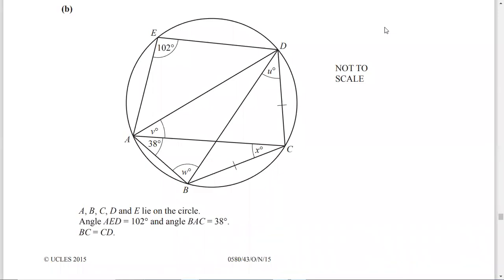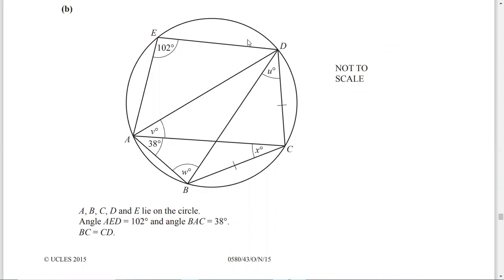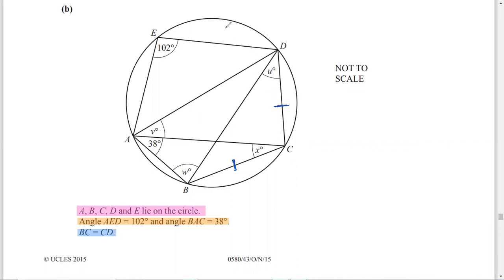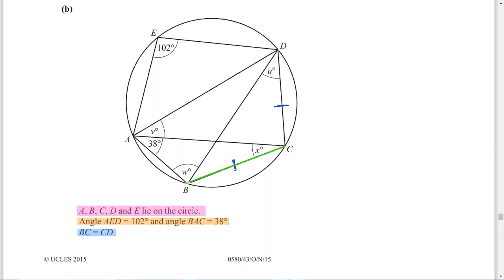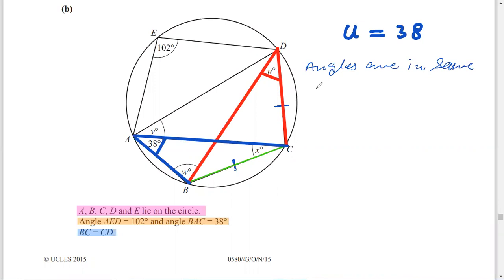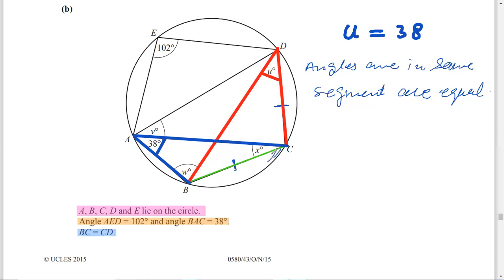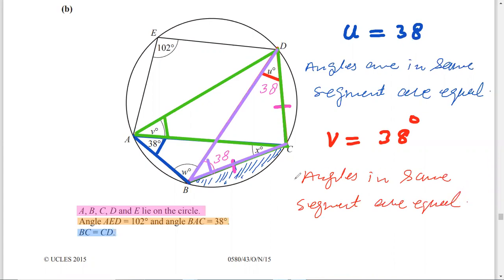0580/43/O/N/2015/Q#8b/Circle Theorems||IGCSE Math's CAIE|| Topical worked solution past paper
0580/43/O/N/2015/Q#8b/Circle Theorems||IGCSE Math's CAIE|| Topical worked solution past paper||By Amir Sandhu
This video is very supporting for Cambridge,Edexcel and IB students of IGCSE,O Level and MYP.